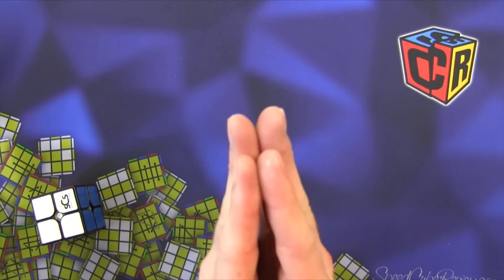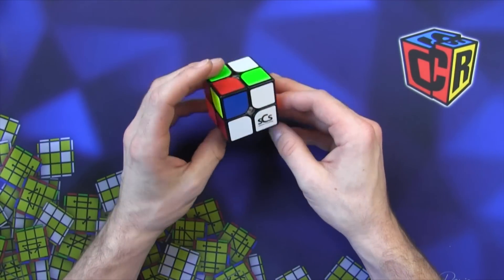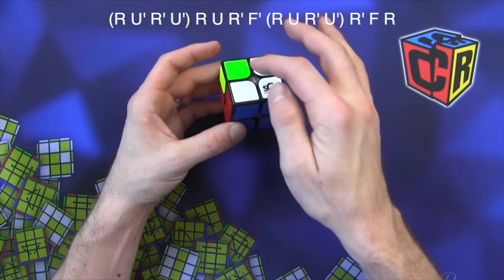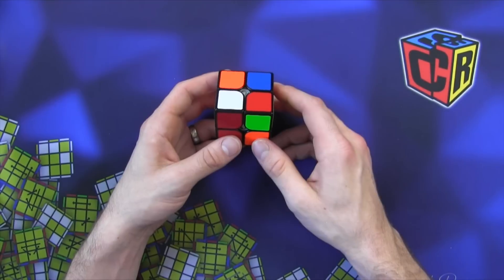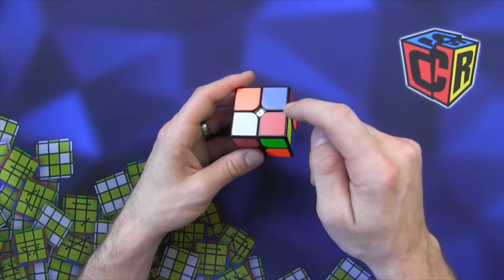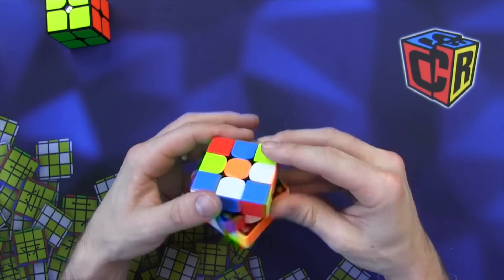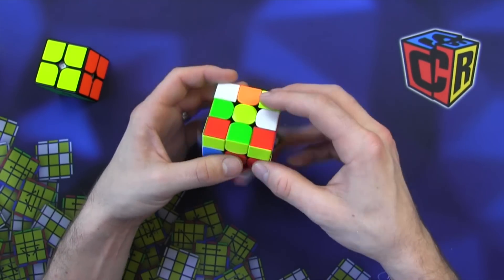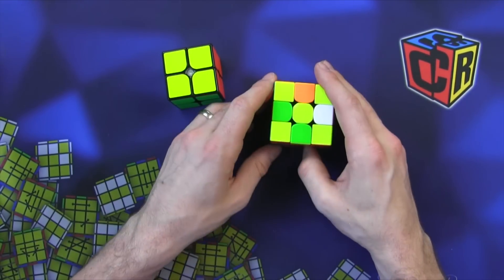How to solve a 2x2 Blindfolded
My website with all of the set up moves listed can be found

This is Old Pochmann method where you only need to know a Y perm (Y PLL). There are more efficient methods but the concept is still the same.